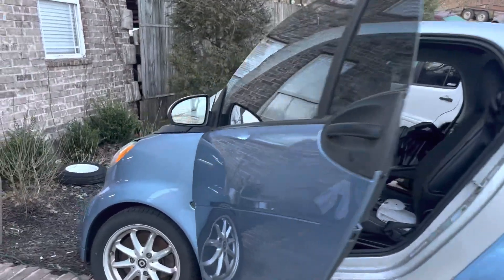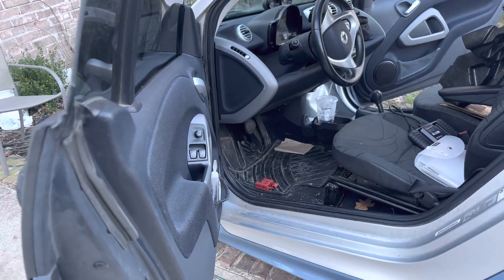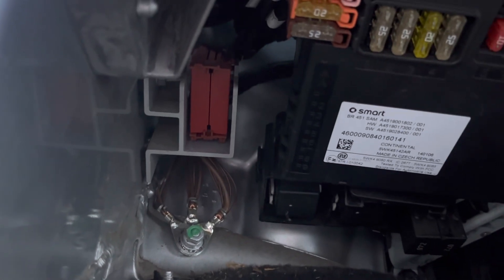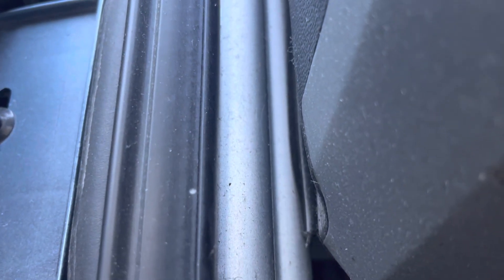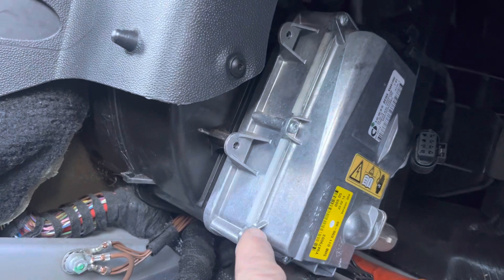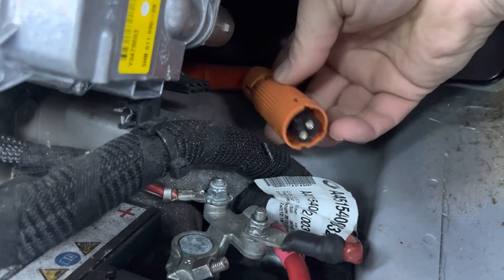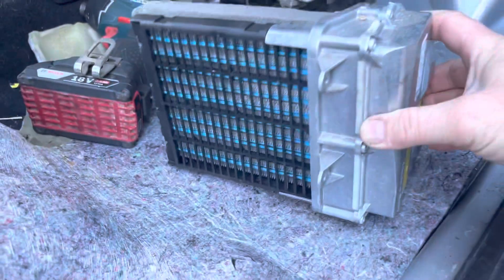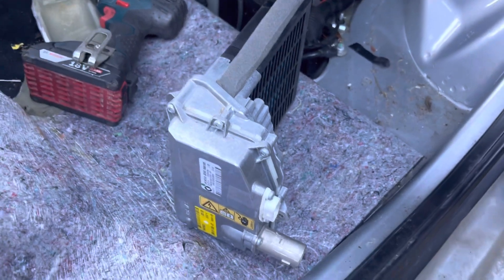Smart Fortwo Electric Drive 12v battery location and Heater fix part 1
If you’re smart won’t start and it is completely dead, but you have charged the high-voltage batteries, there’s a good chance your 12 V battery is weak or dead, this happened to me after the car sat for four days in very cold weather, I think someone might’ve left a light on, because when I put a jump box on it, it started up fine and then I left it plugged in with the ignition on and it charged the battery up and it is holding a charge.

This video will help you find the battery and also Addresses a no heat issue that is fairly common, this is part one ￼